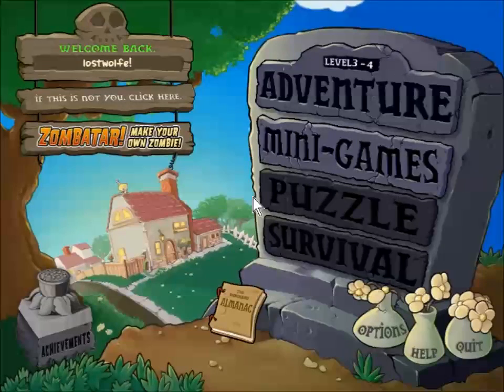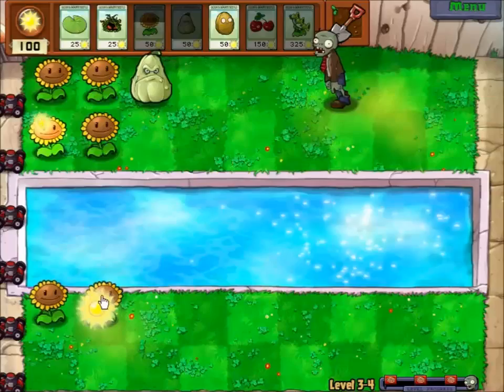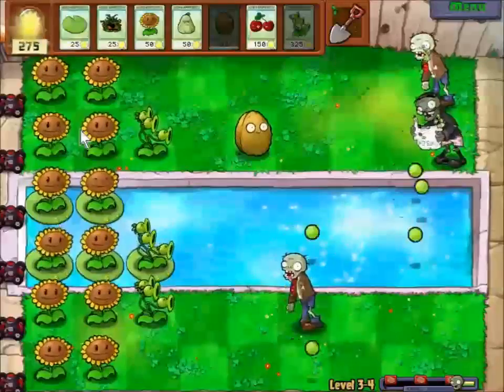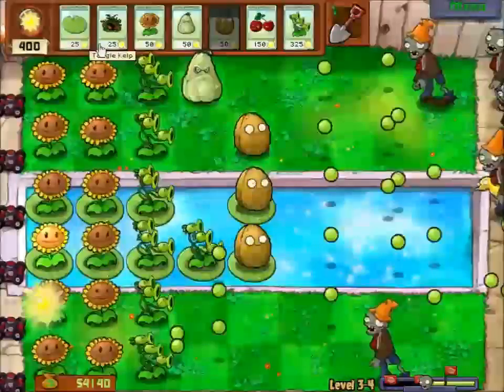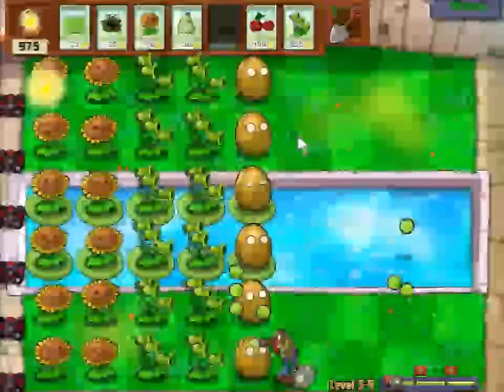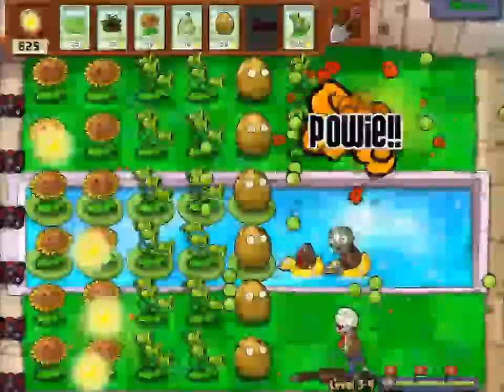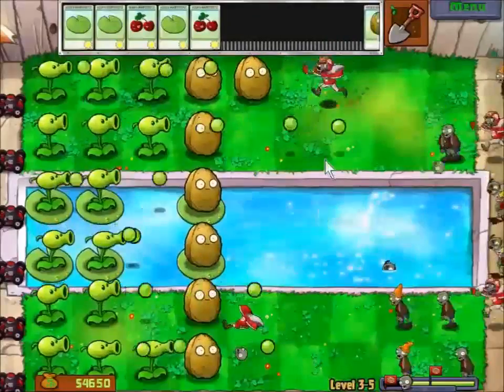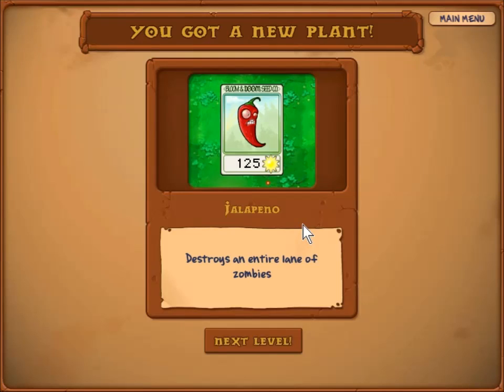let's play plants vs zombies 1 [7/19]: mini zombies! they're like mini me! but meaner!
two levels!  expensive setup!  go!

i show off the tanglekelp, since we got it last week - though i don't make a great deal of use of it.  i /do/ manage to kill a couple of zombies with it [at least one by accident] - and then it's time for our first visit to crazy dave's shop.

since i can't afford any of the upgrades or the next seed slot, i spend a little bit of time talking about it, but, alas, cannot buy anything.

once that's done, well...it's one of the highlights of the game:  mini zombies.  my god, they're fast!